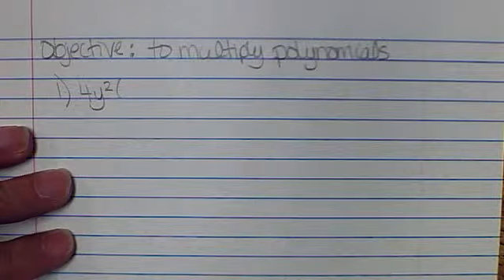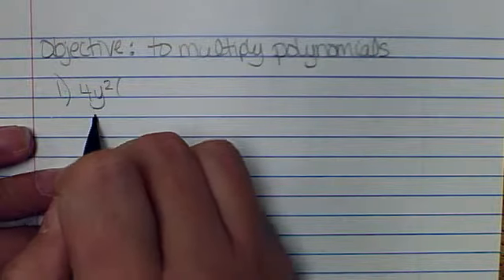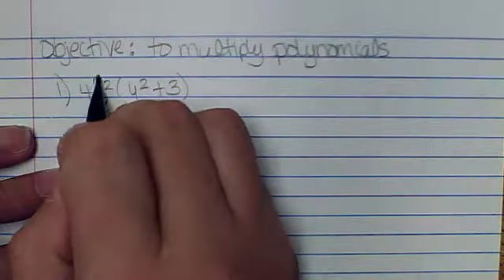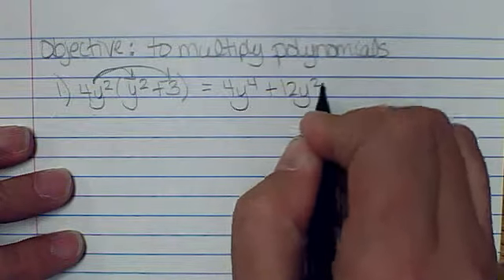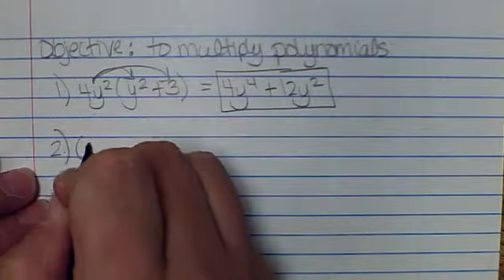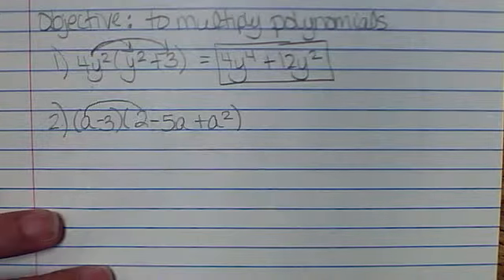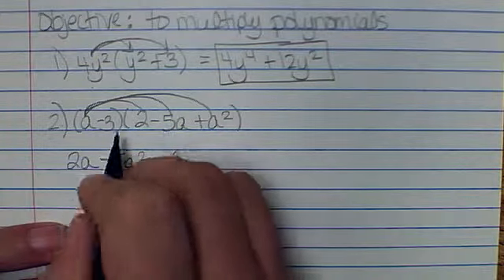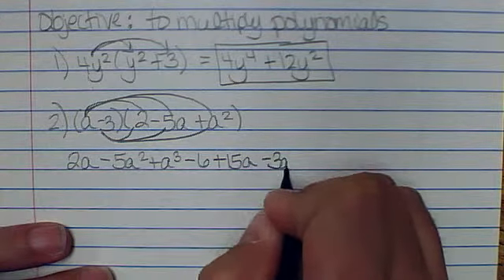Multiplying Polynomials Notes Jan 31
Notes for multiplying polynomials given January 31.